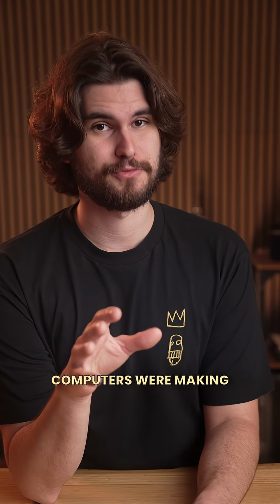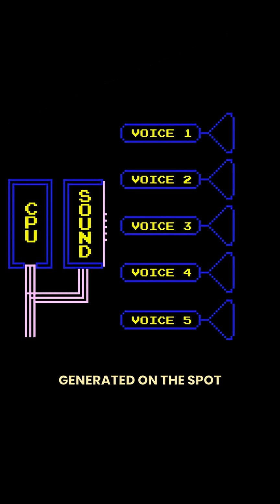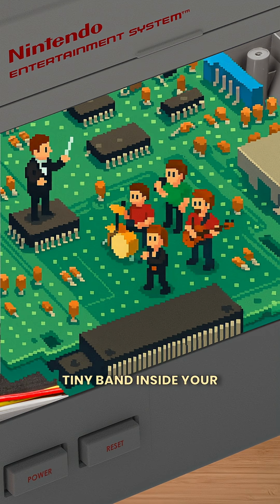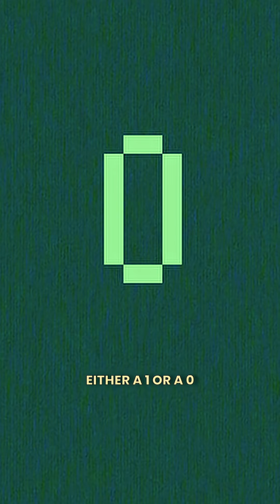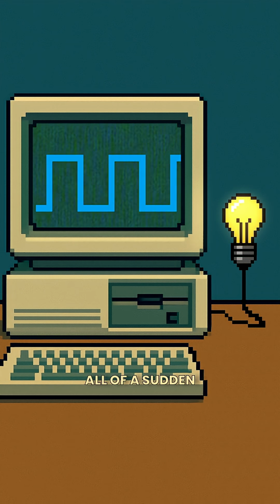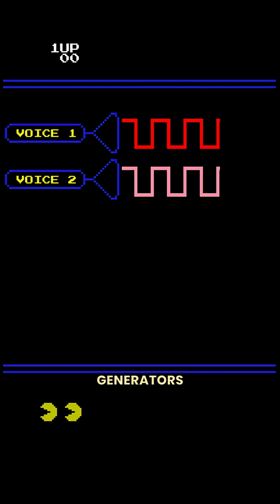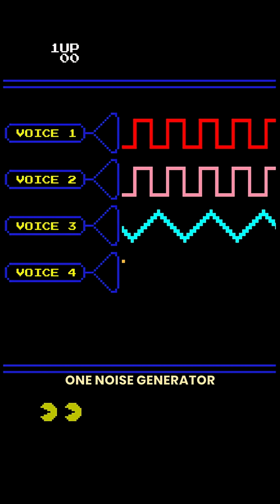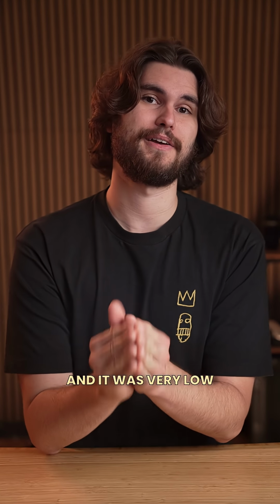How 8-Bit Music Is Made